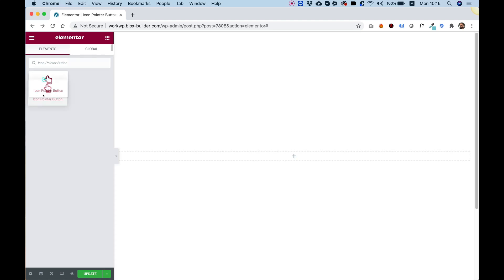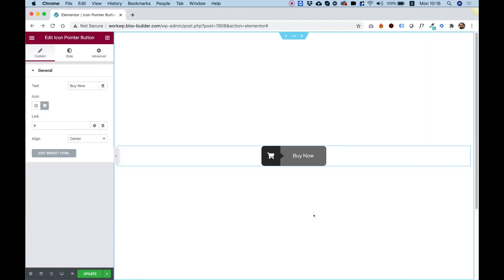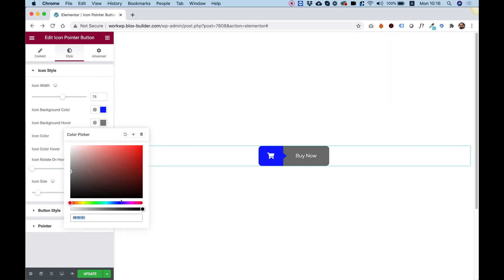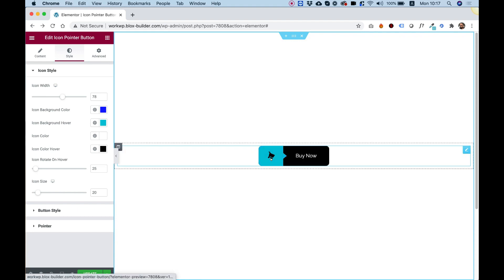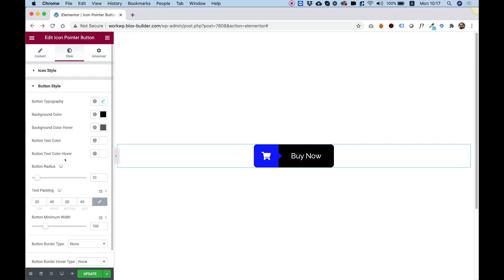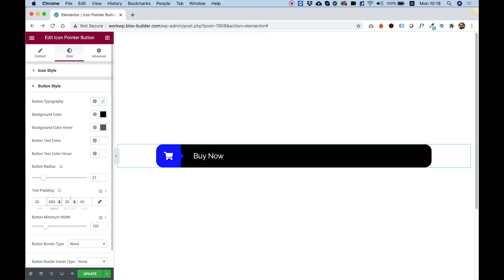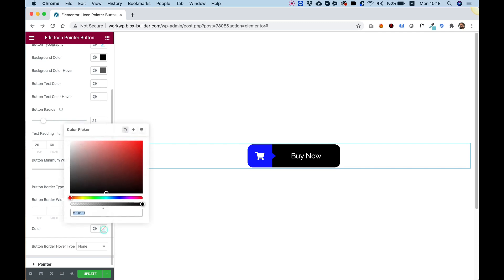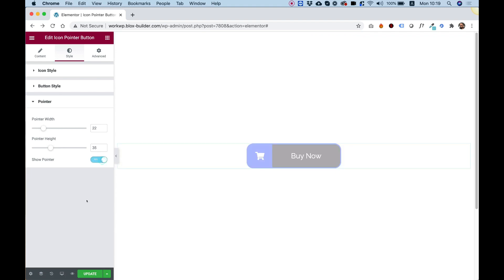Icon Pointer Button Widget for Elementor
This is an overview of the Icon Pointer Button Widget for Elementor by Unlimited Elements.